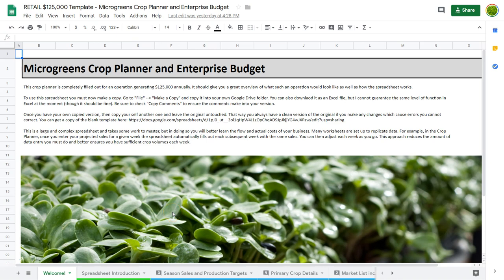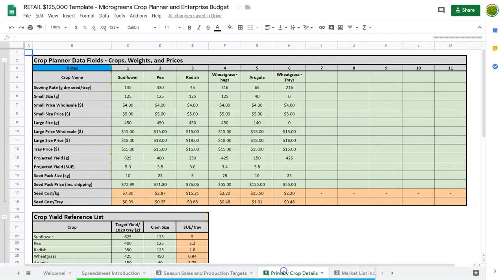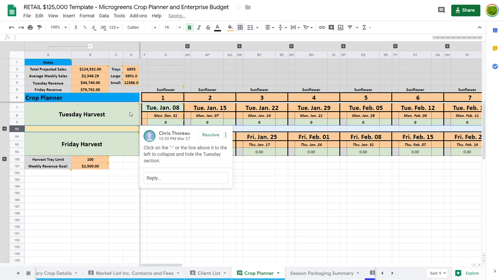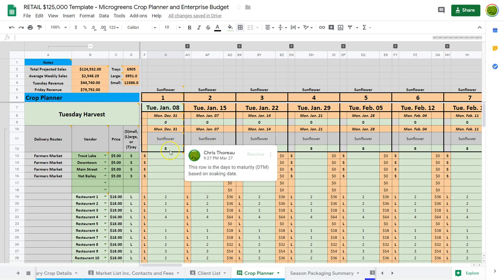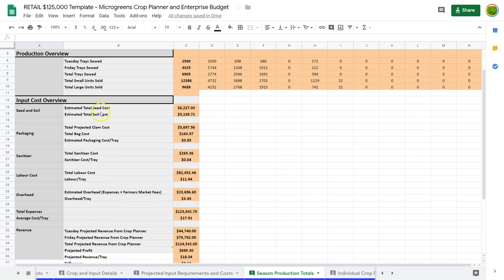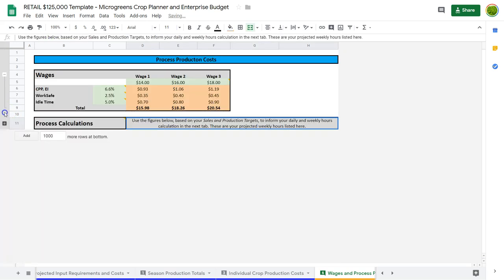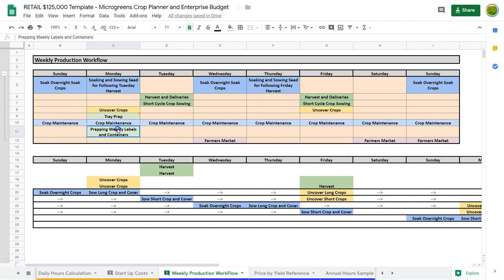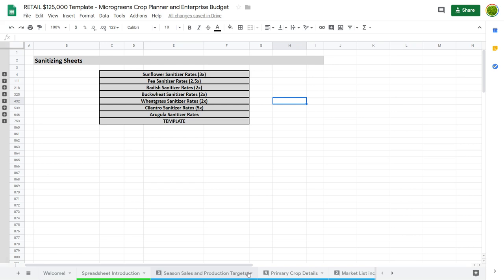Microgreens Crop and Financial Planner Overview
An overview of my Crop and Financial Planning Spreadsheet, available